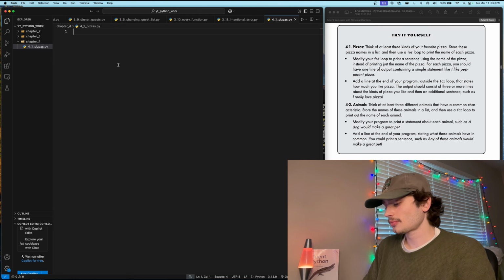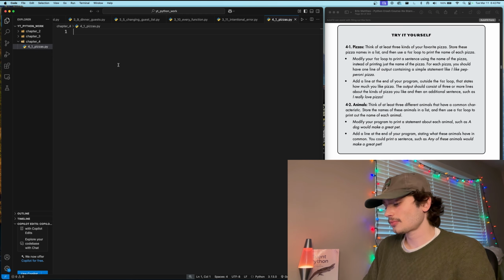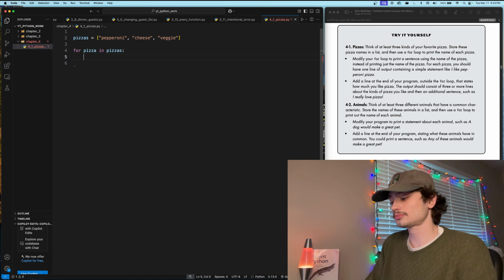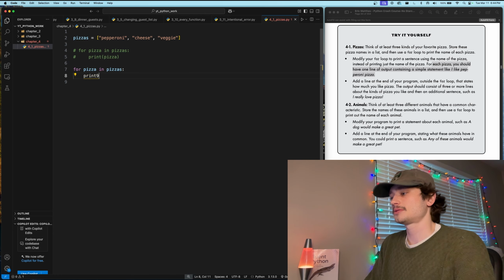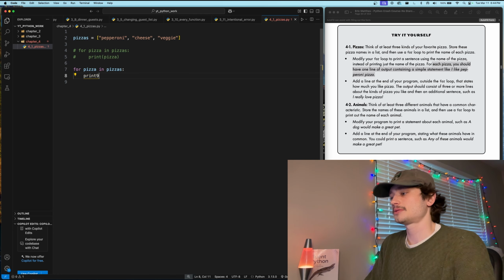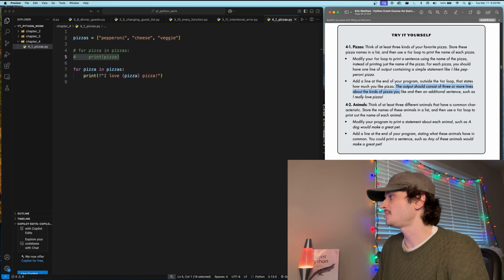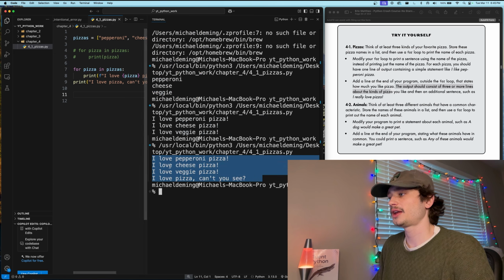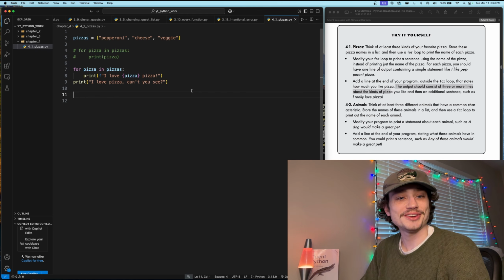Python Crash Course: Chapter 4 | Try It Yourself 4-1 | Beginner Walkthrough!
Moving on to Chapter 4, where we’re introduced to Loops! This is the Try It Yourself exercise from Chapter 4 (Exercise 4-1) of Python Crash Course by Eric Matthes. This problem highlights the concept of for loops.